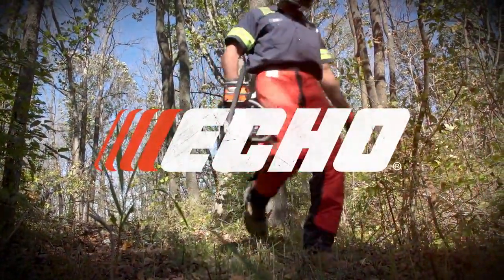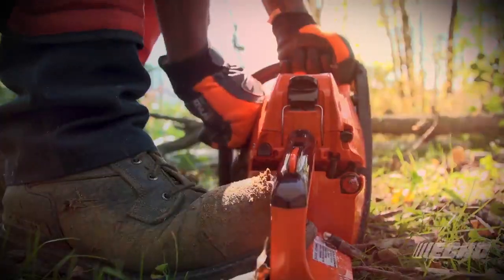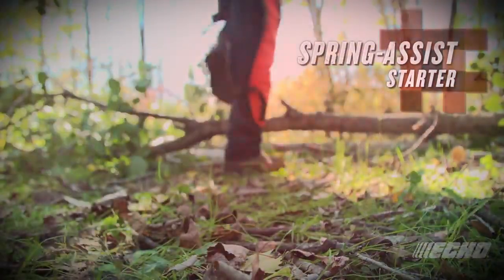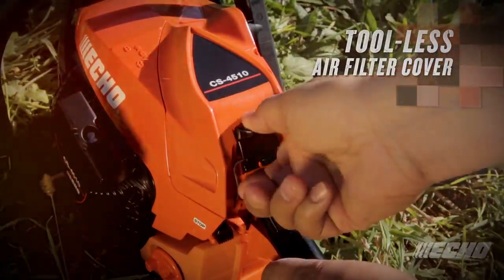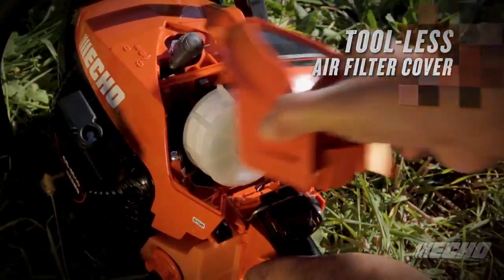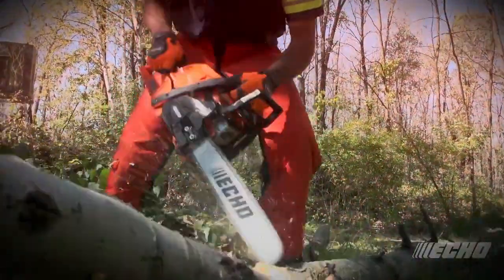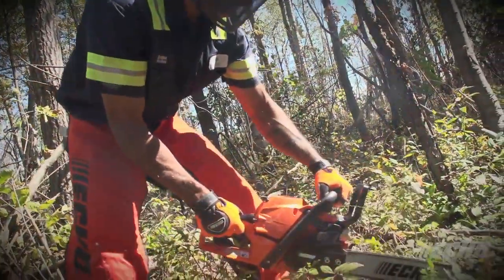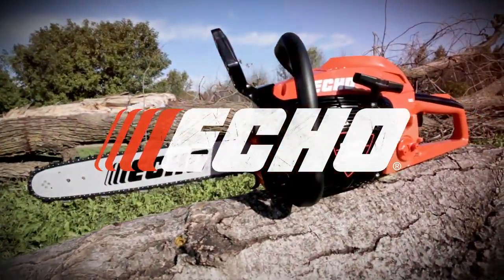ECHO Chainsaws CS 4510 Product Knowledge Video